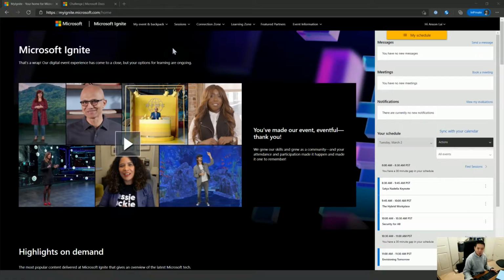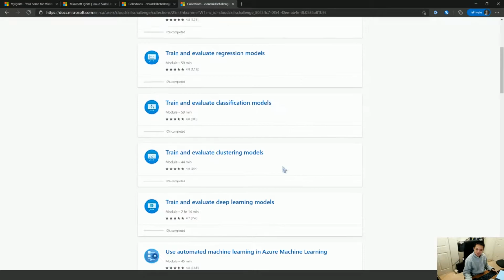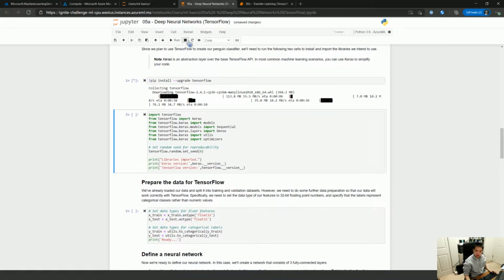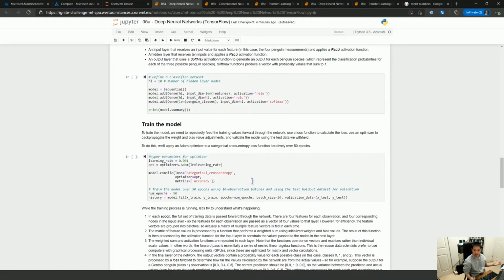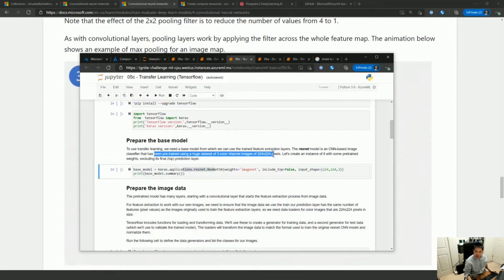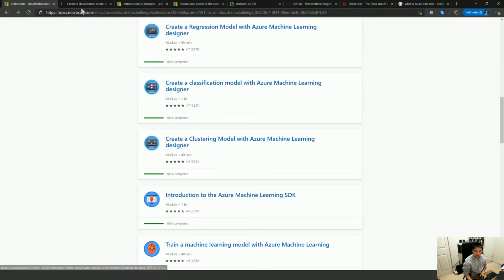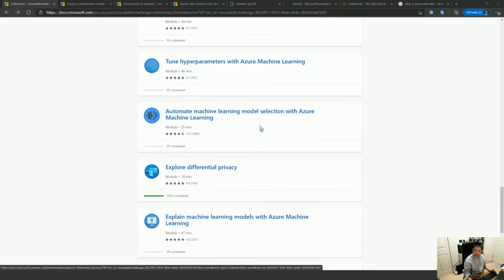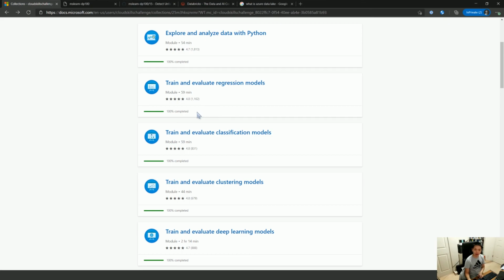Ignite 2021 Data Scientist Challenge in 2 hours?! | Unscripted Coding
Microsoft Ignite has a series of challenges every year to learn basic concepts.  This year, I decided to tackle the Data Scientist challenge to check out Azure's Machine Learning Studio.  Watch as I run through the challenge in record time, probably retaining none of the learnings!

Total Time: 2 hours and 3 minutes
Project Cost: $1.50